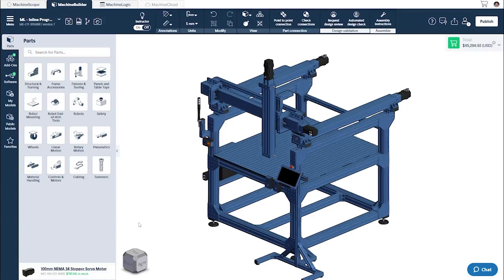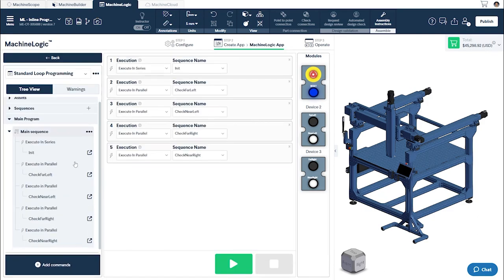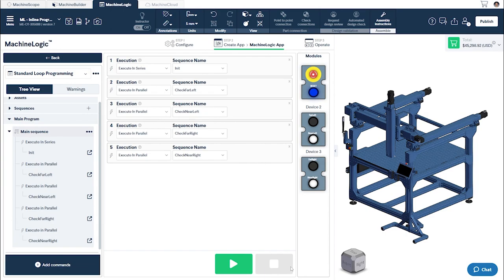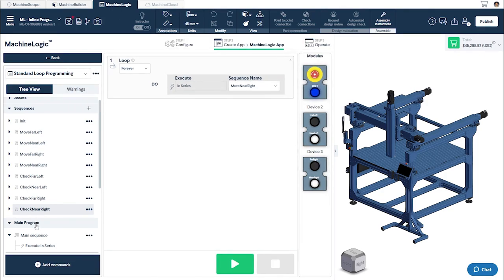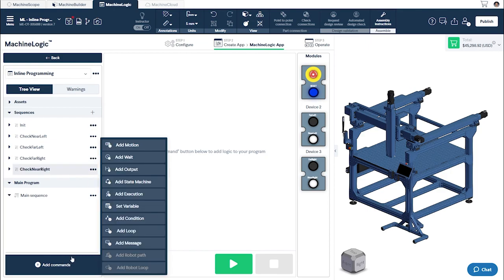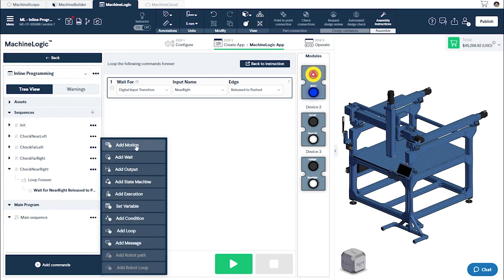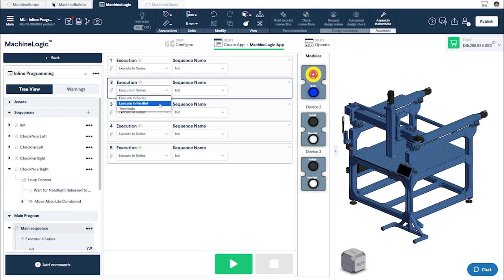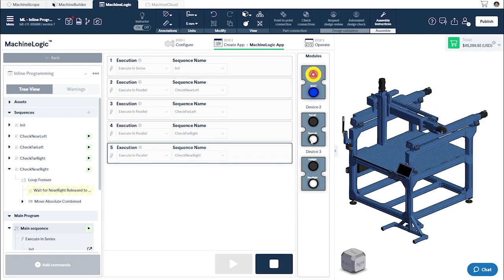Inline Programming | MachineLogic Tutorials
Learn to streamline your MachineLogic programs by incorporating inline sequences.

Take a tour and discover how to use nested loop sequences to create cleaner and more streamlined no-code automation sequences.

0:00 - Intro
0:25 - Background
0:55 - Open MachineLogic
1:06 - Original Program Showcase
2:16 - Inline Program Application
2:39 - Creating and Inline Sequence
3:30 - Build Main Sequence
4:00 - Play Inline Program